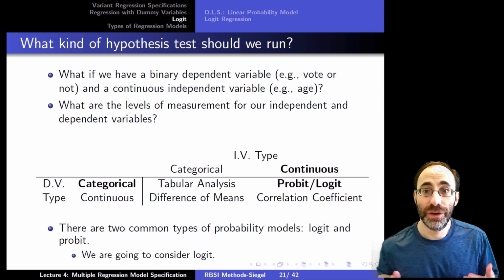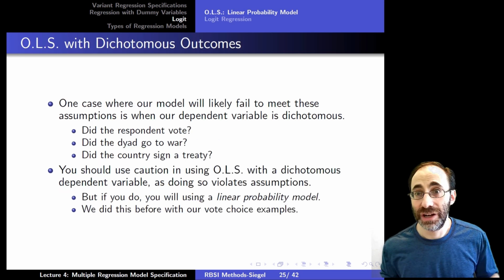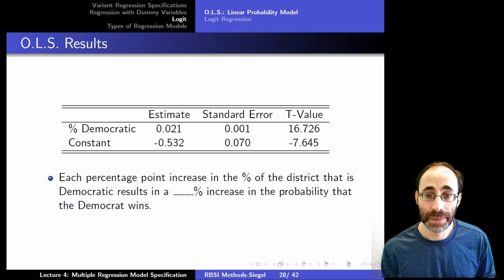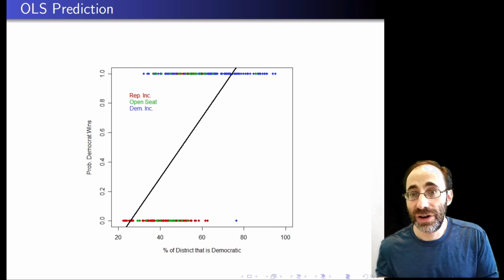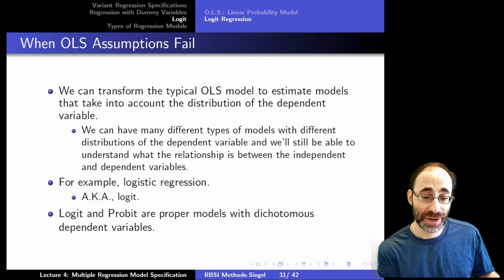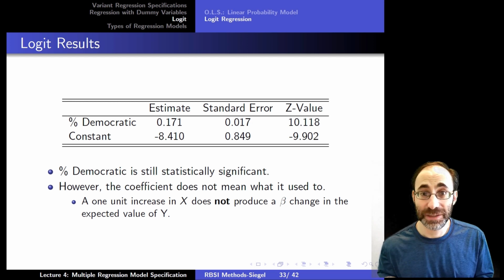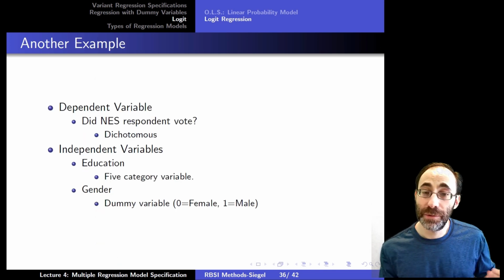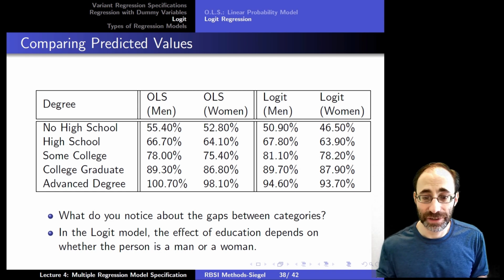Intro to Empirical Methods Lecture 4, Module 3: Logit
Use of the logistic regression for binary dependent variables.